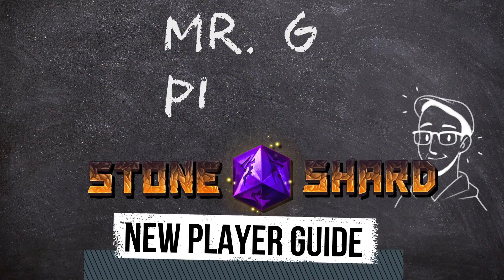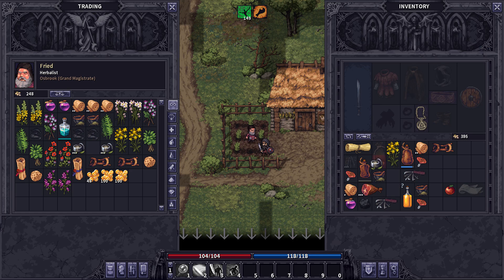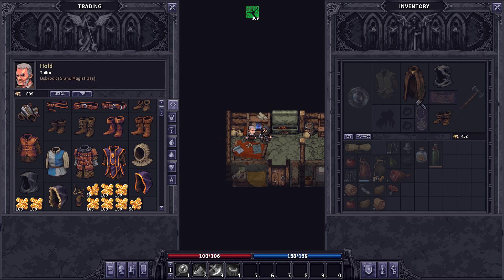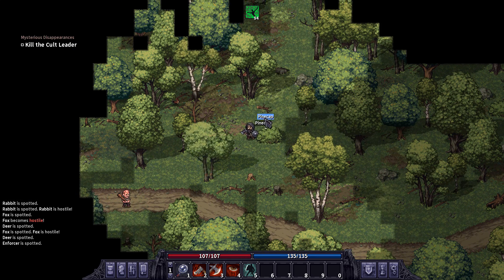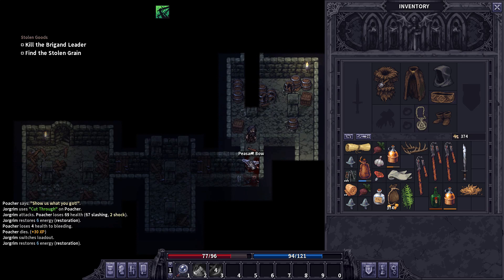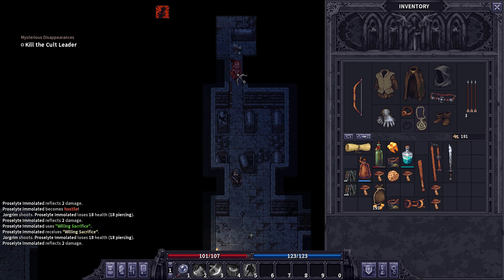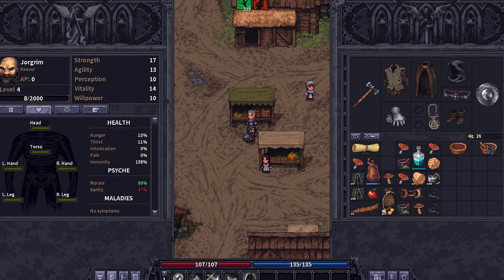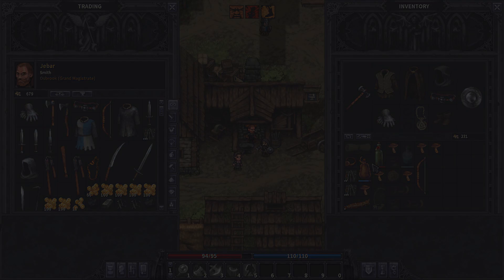Stone Shard New Player Quick Start Guide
EXPLORE THE RAVAGED LANDS

Open World
War always leaves its mark: villages lie in ruins, dungeons are infested with monsters and old roads are abandoned. Travel across Aldor and learn more about its past.
Economy
The wartime economy is ruthless, but it also presents many opportunities: fulfill contracts, hunt for treasure, trade in a variety of goods and travel the land to earn your fortune.

Character Development
Experiment with 100+ abilities and 200+ equipment pieces without any class or level restrictions. Create your very own playstyle!
Enemy Variety
Take part in intense battles against numerous factions. Brigands, abominable cults, the undead - all of them require a unique approach.
Tactical Battles
There is no hand-holding. Only the thoughtful ones shall prevail - plan a few turns ahead, adapt to your surroundings and fully utilize your character’s strengths.
SURVIVE AGAINST THE ODDS

Health System
Master the simple but deep health system: cauterize bleeding wounds, relieve pain with alcohol and drugs, practice bloodletting and heal your maladies with various concoctions.
Psyche
Different in-game situations have a distinct influence on your character’s mental condition. High morale may turn the tide in your favor when fighting even the most hopeless of battles, while low sanity brings panic attacks and paranoia.
Permadeath
Do you like risk? Then try out the Ironman mode, where every decision is irreversible and your character dies once and for all.
PLANNED UPDATES

New Content
New settlements, including three majestic cities. New enemy factions: the mysterious Deep Dwellers and the ruthless Hive. Even more activities, equipment, enemies and abilities.
Caravan
Gather your caravan: upgrade it, find new routes and recruit followers - their skills and abilities will surely come in handy. Feeling tired? Return to your camp to hear fresh stories or just rest by the fire.
Devotion
Devote yourself to one of the aspects of the enigmatic deity. But remember: every blessing has
its price. Are you ready to make a pact?
Campaign
To solve the mystery of the Stoneshards, you’ll have to visit dozens of exciting locations, make decisions with long-lasting consequences and slay a number of ferocious bosses.
Alchemy & Cooking
Discover new recipes and experiment with potions and dishes by combining different ingredients.